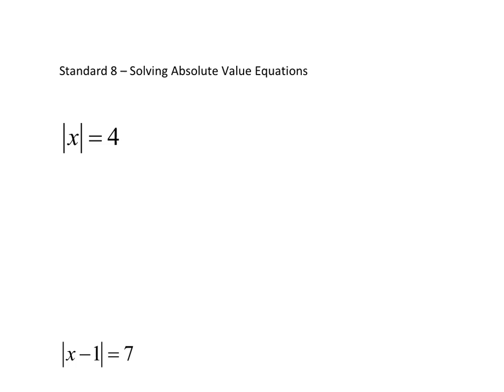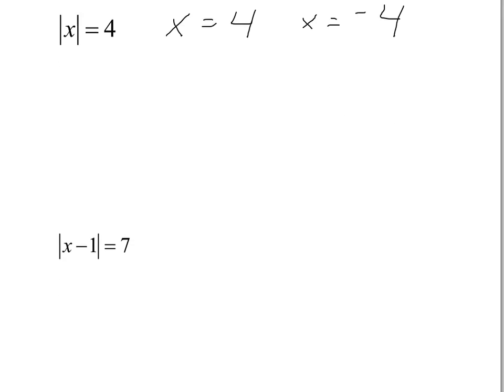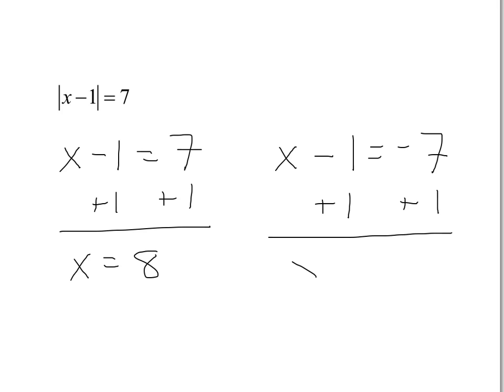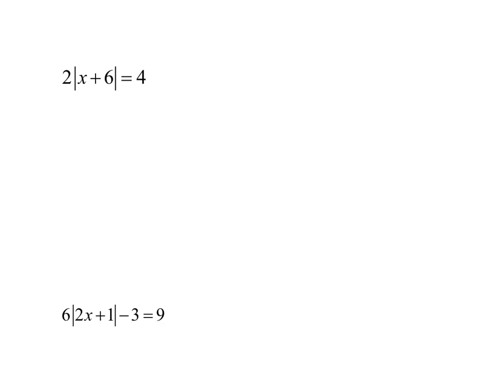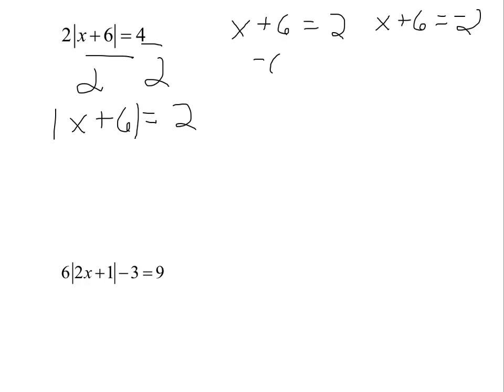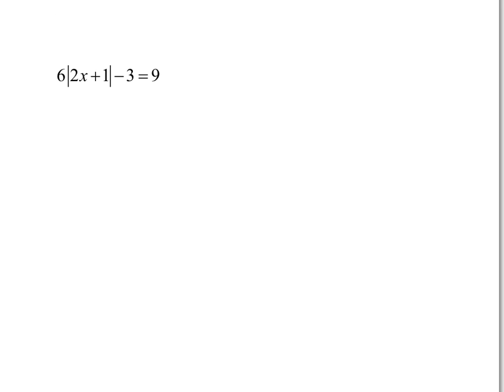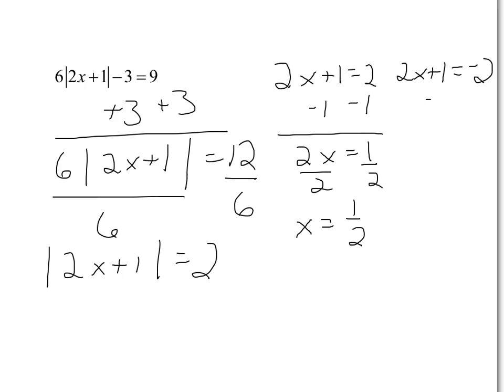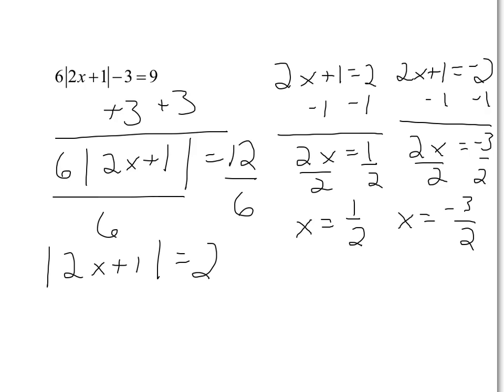Standard 8 - Absolute Value Eq